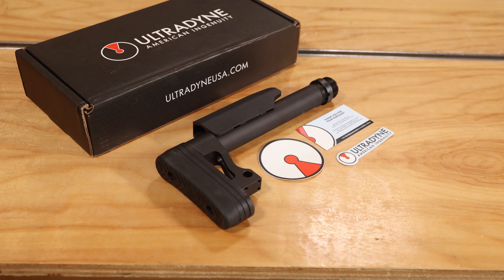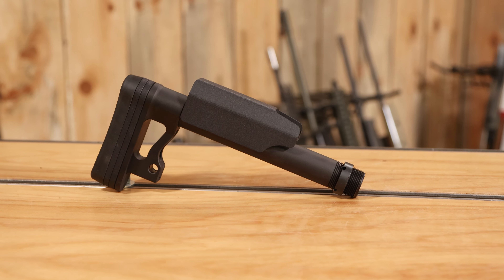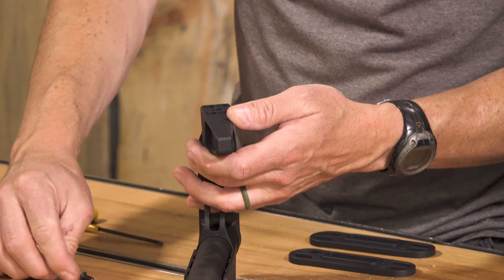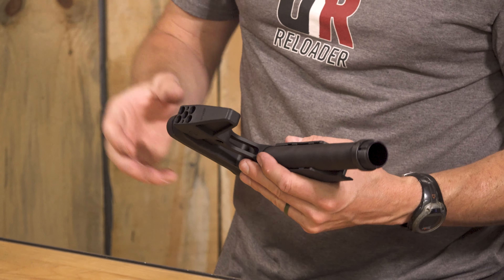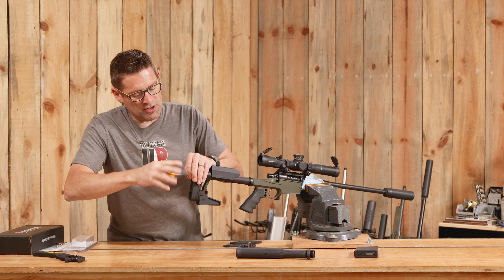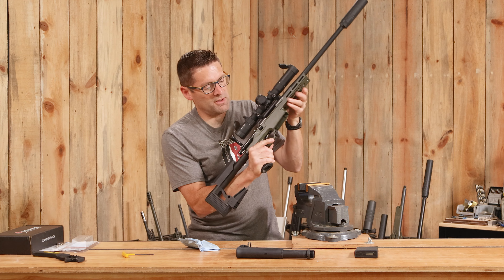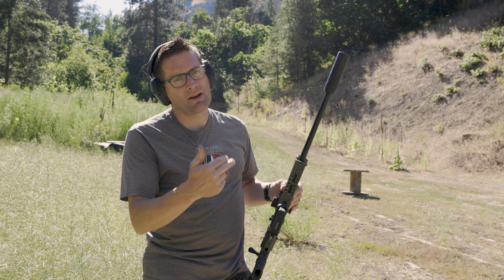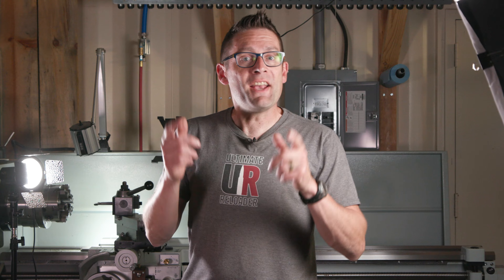Lightweight Upgrade: Ultradyne Lightweight Butt Stock on .308 Shorty!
From its inception, .308 Shorty has been a compact all-around rifle. Earlier this year we swapped out a Foundation Stock for the Ultradyne UD3 chassis. This time we’re adding more versatility with the Ultradyne UD lightweight butt stock!

Ultimate Reloader LLC / gavintoobe Material Connection Notice:

The following Ultimate Reloader partners are featured in this video:
- Ultradyne
- BAT Machine
- Berry's Plated Bullets
- Hodgdon